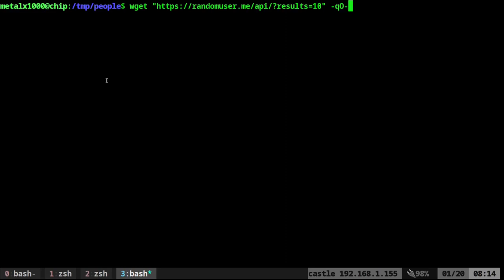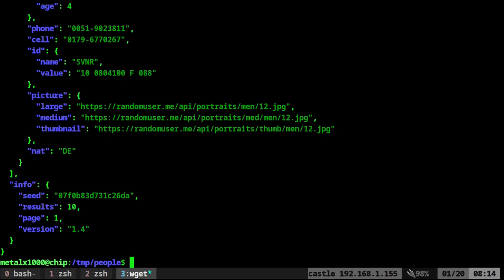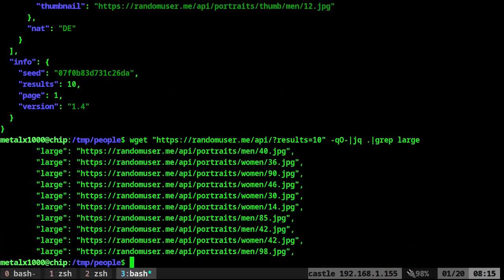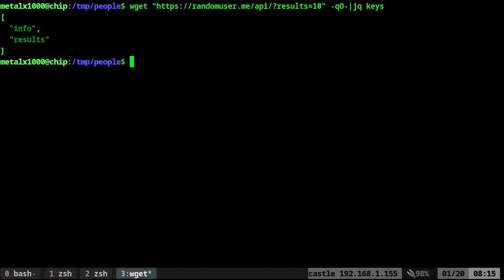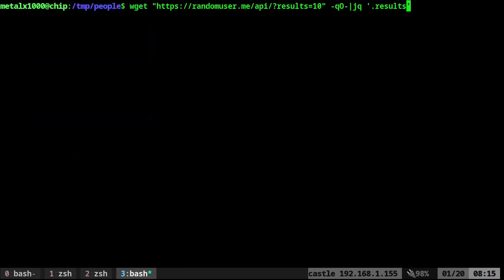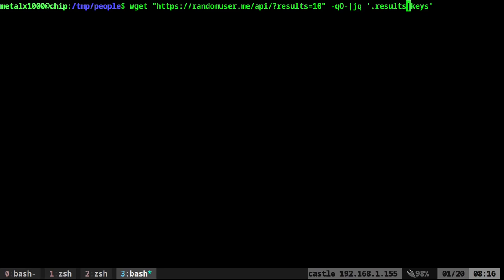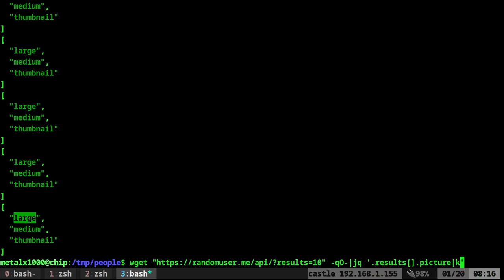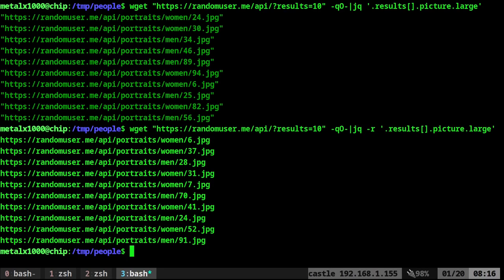JASON Keys with JQ